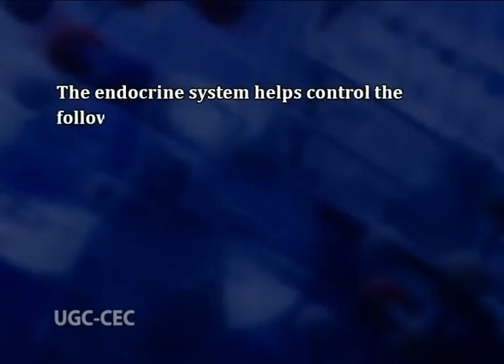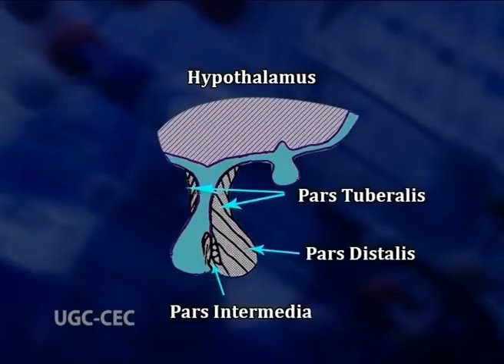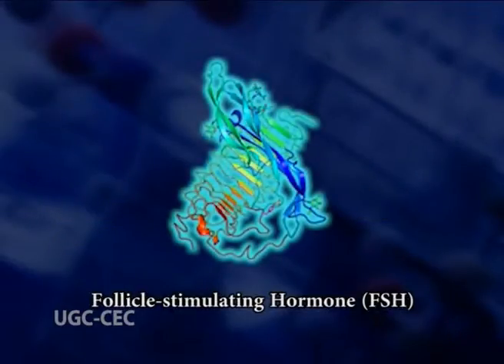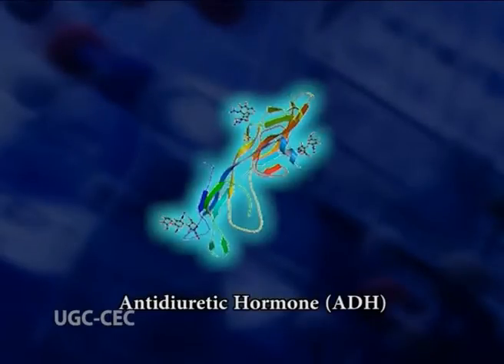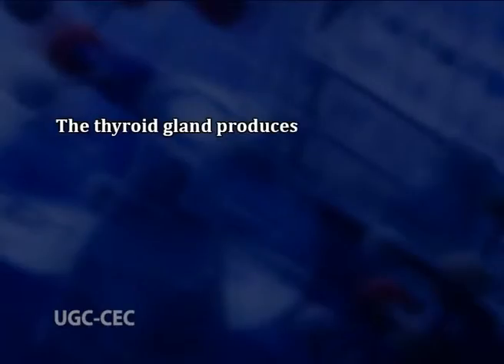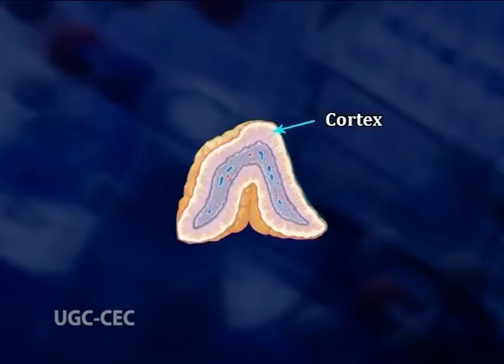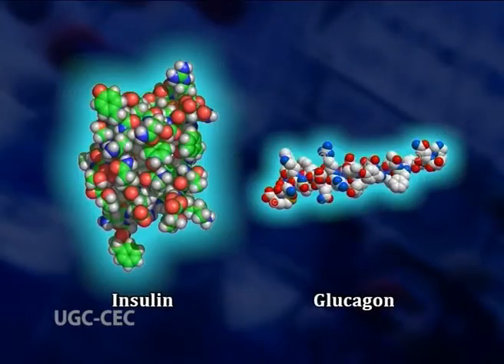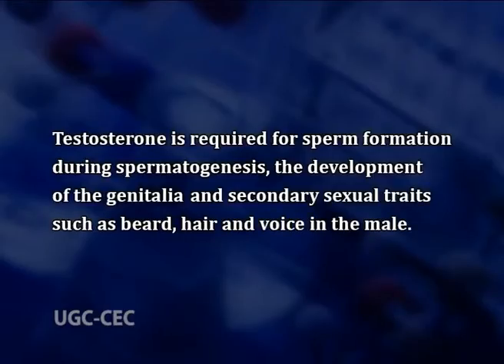Study of endocrine glands of rat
Subject: Zoology
Courses: 2nd Year / Paper 5